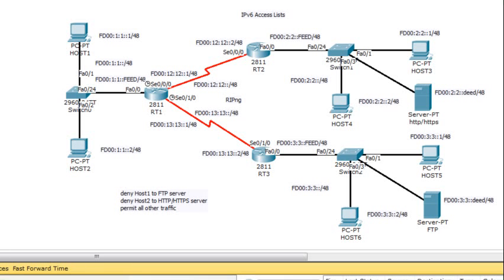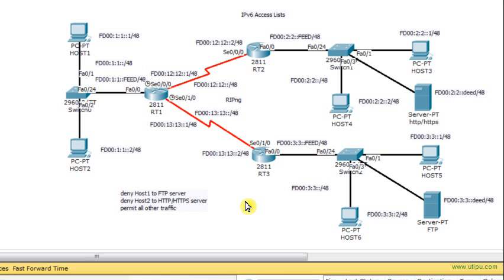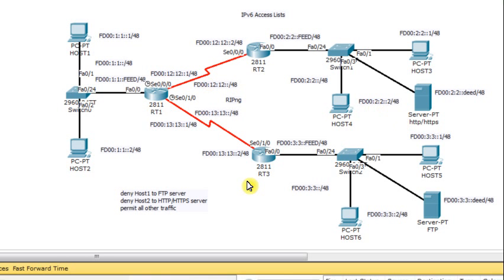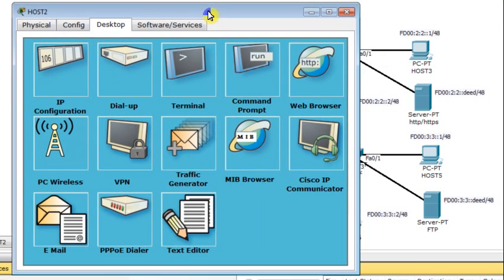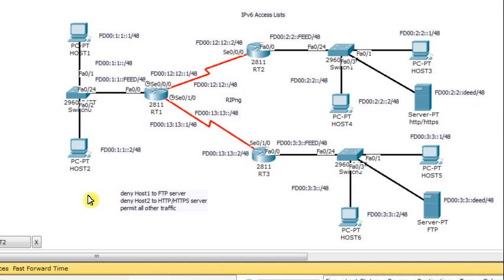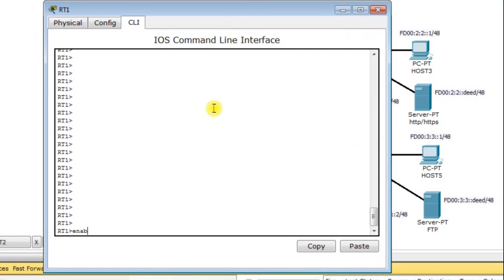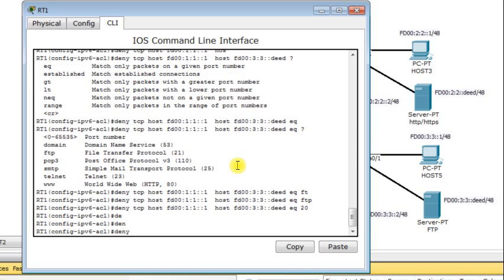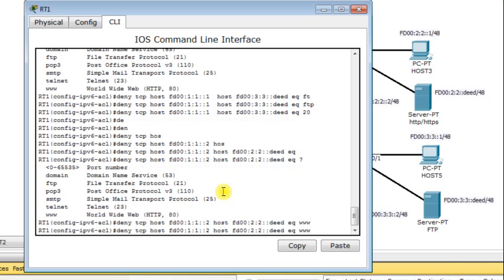Configuring IPv6 Access List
This is a demo about how to configure an IPv6 Access List on a Cisco router